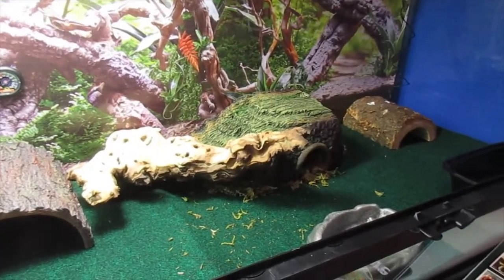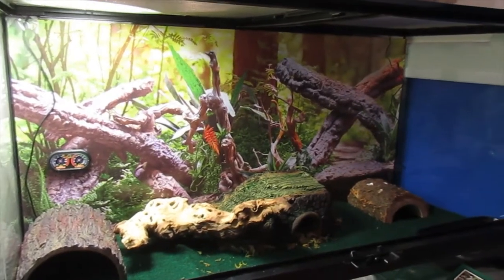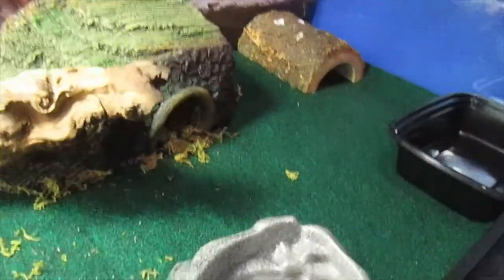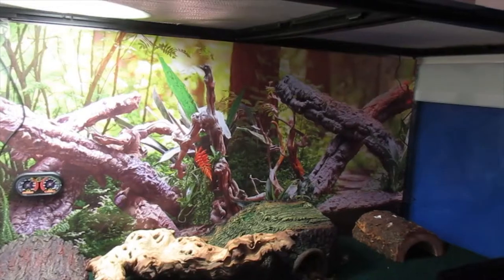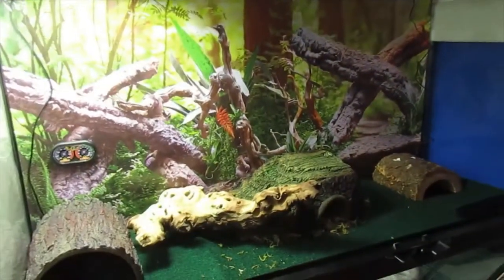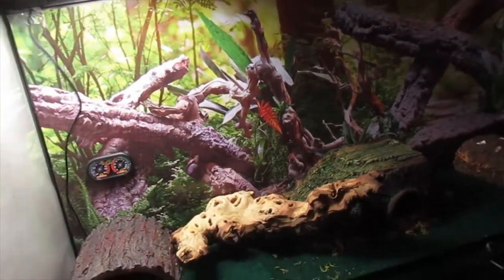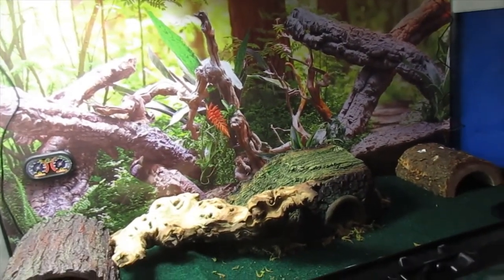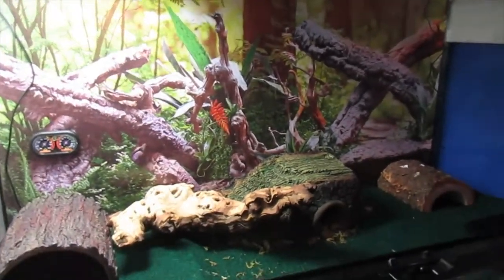Leopard Gecko Care video 2020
Here I show how to setup and give some tips on caring for leopard Geckos. I guess this is a continuation from the previous video I released awhile back. Enjoy